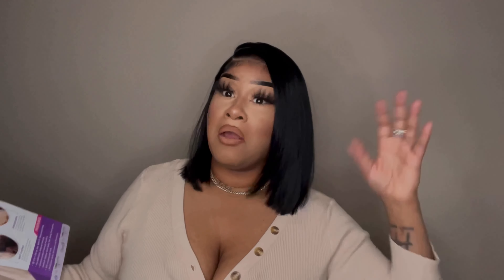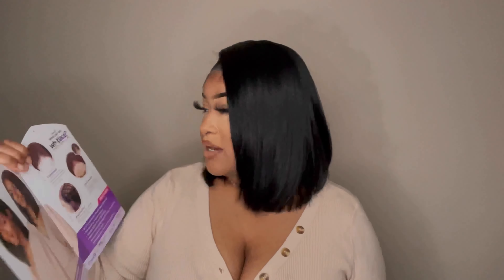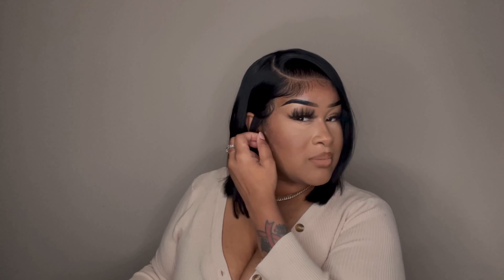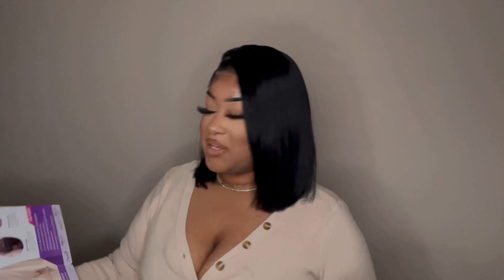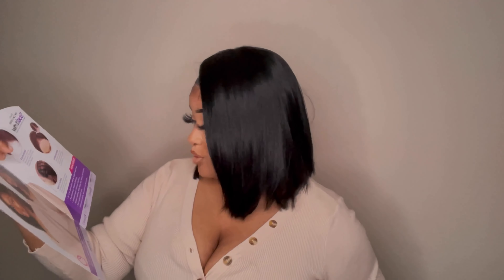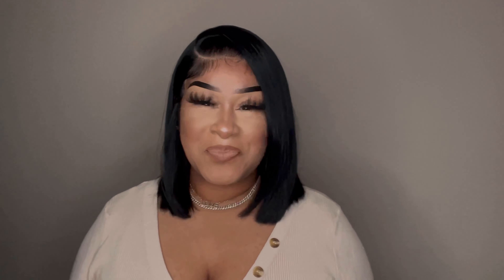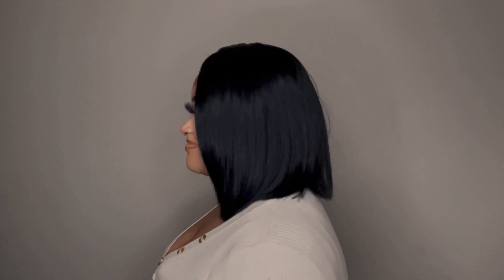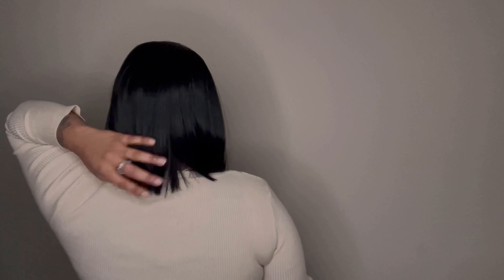Sensationnel 13x6 HD Lace Wig Tyrina Ft. SamsBeauty 💕💕